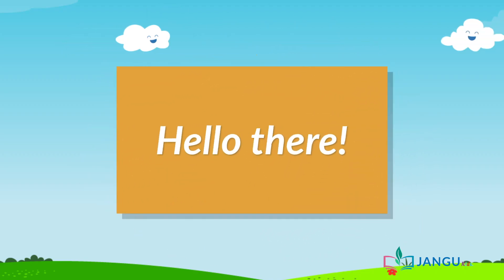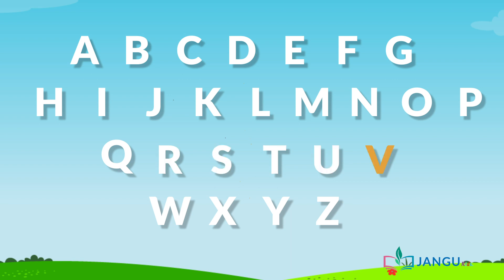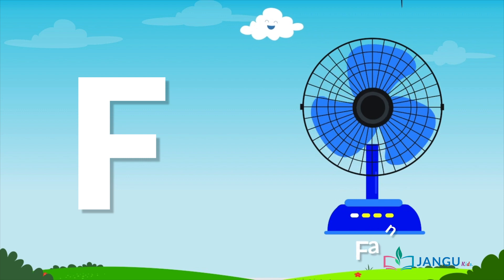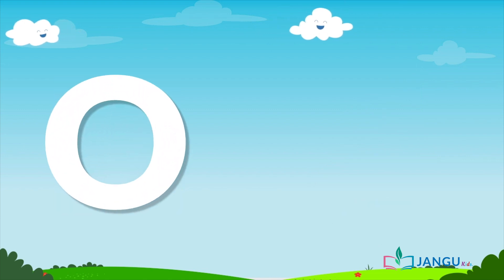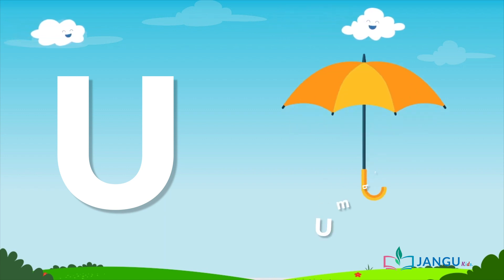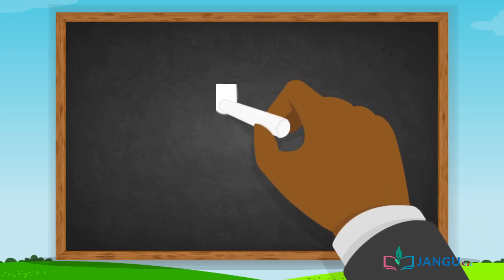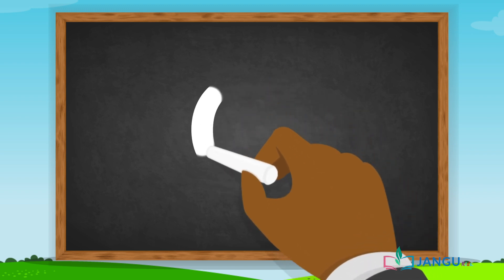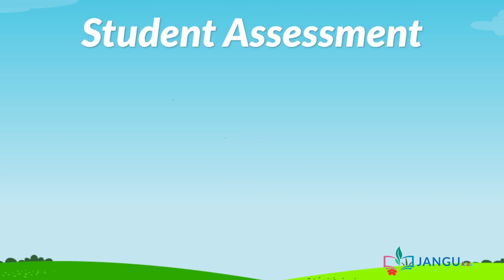Phonics I primary 1